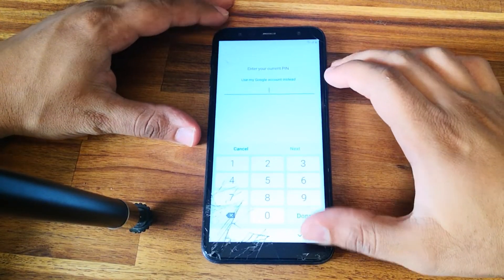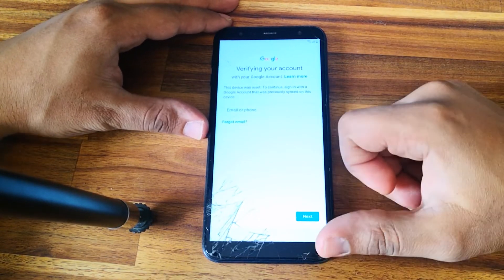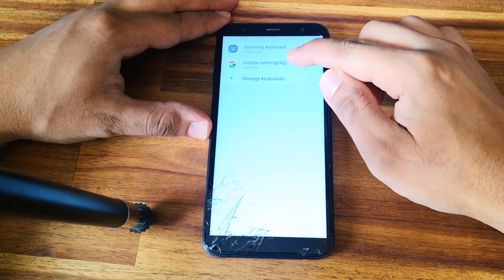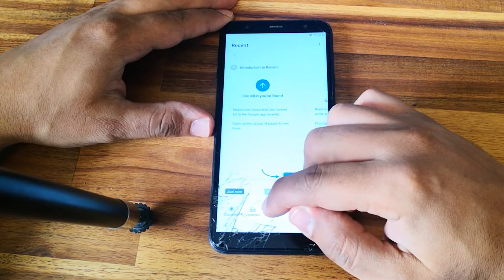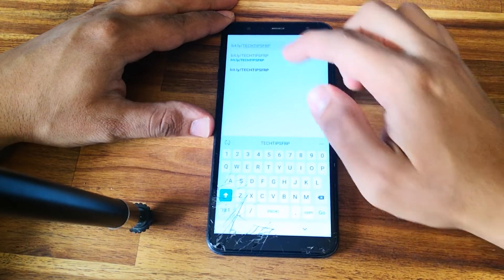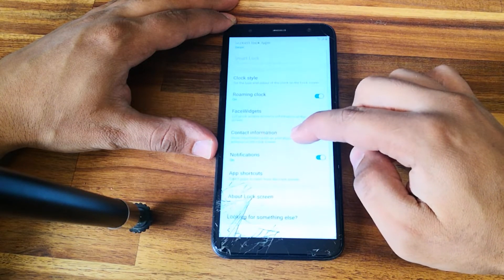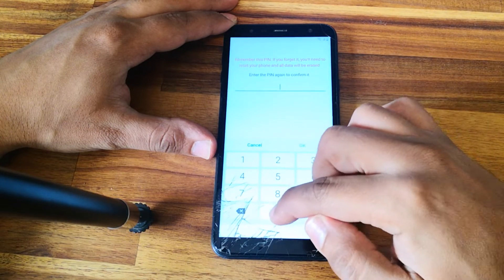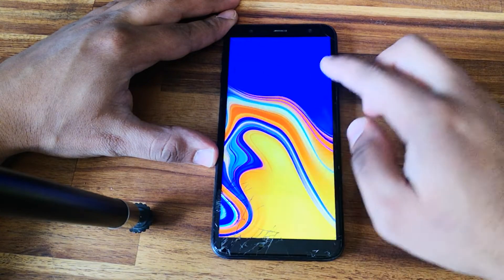SAMSUNG J4 Plus FRP Bypass New Tutorial 2024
You want to achieve a Samsung J4 Plus FRP bypass ? Your Samsung Galaxy J4 Plus is asking for a google account, a PIN or a Pattern ? This video shows the entire process, step by step and easy to follow.

👉 This method requires no PC or specific tool and has been tested on a Samsung Galaxy J4 Plus on android 9.

👉 It should also work for most Samsung phones like :

Samsung Galaxy J7 Max,
Samsung Galaxy J3 (2018),
Samsung Galaxy J3 Emerge,
Samsung Galaxy J3 (2016),
Samsung Galaxy J2 Pro (2018),
Samsung Galaxy J7 (2016),
Samsung Galaxy J2 Core,
Samsung Galaxy J7 Nxt,
Samsung Galaxy S Light Luxury,

Thanks,